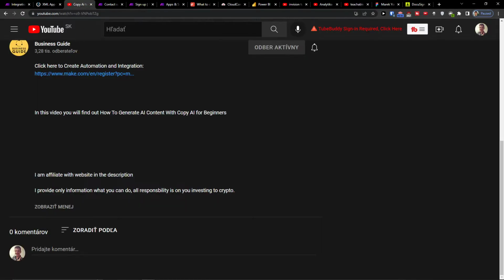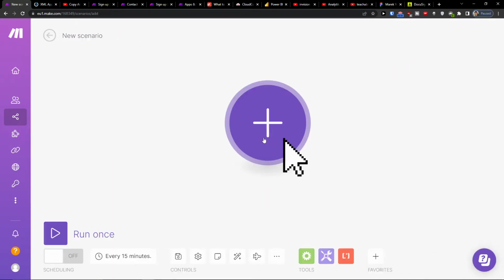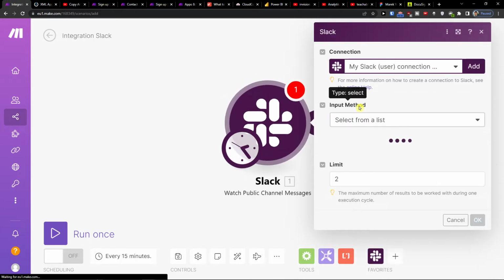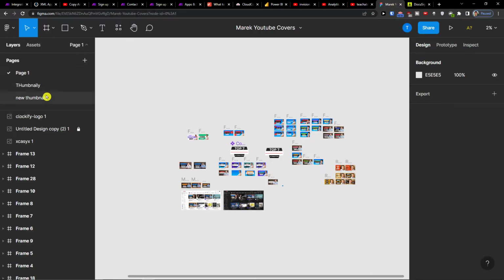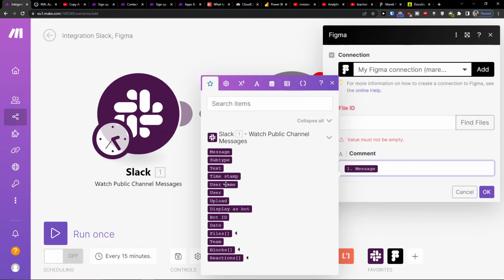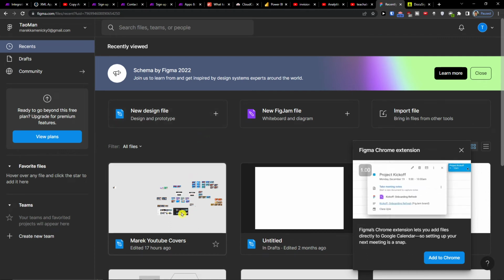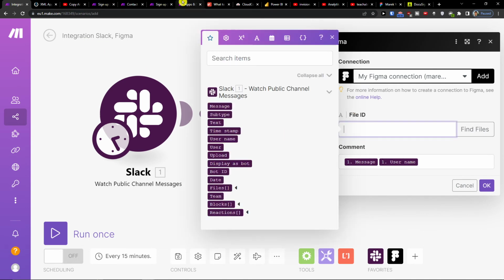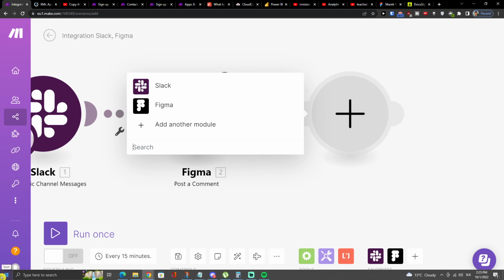How To Integrate Figma with Slack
In this video you will find out How To Integrate Figma with Slack